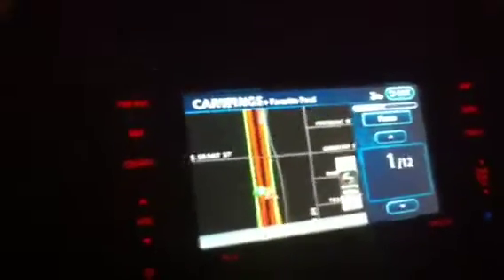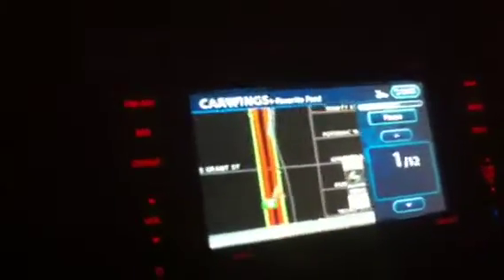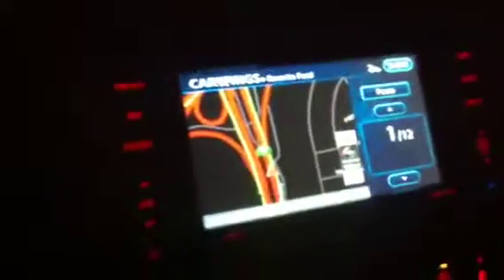LEAF RSS reader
My LEAF reading me today's techcrunch articles...